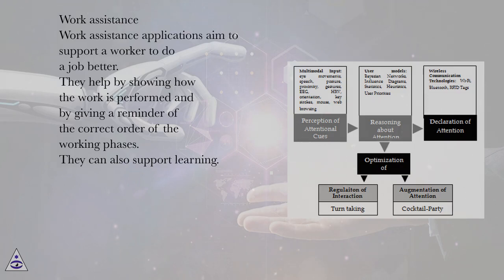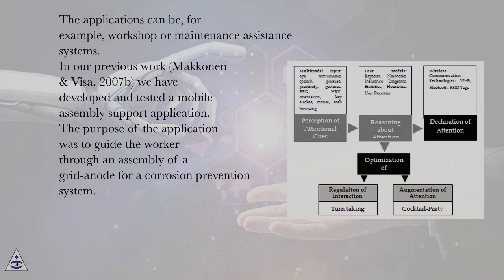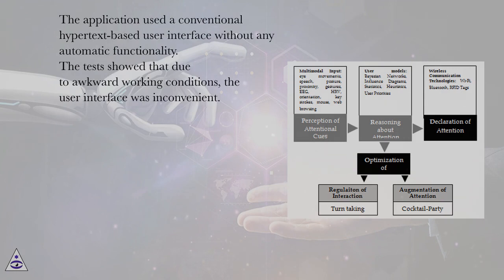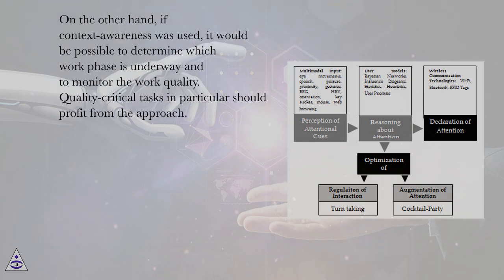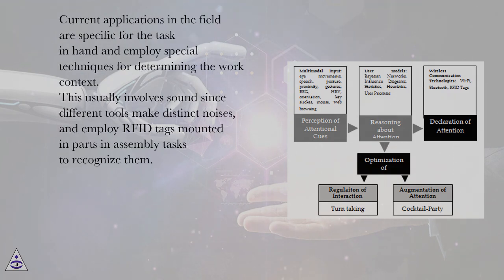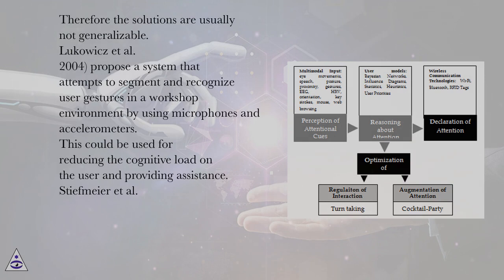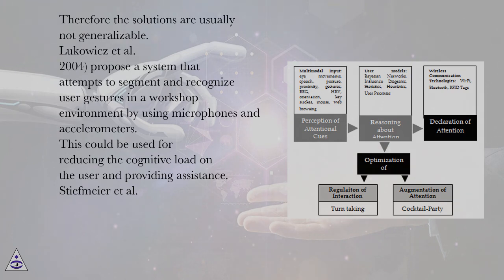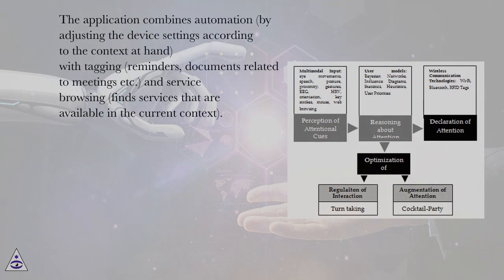Work assistance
Human-Computer Interaction Online Course
Section: Context Awareness in Human-Computer Interaction
Lesson: Work assistance
Human-Computer Interaction.
Introduction
Since the development of the first computers in the middle of the twentieth century, their number and penetration into daily life has been increasing rapidly. However, not only has the number and computational power of computers been growing, but user - machine interaction paradigms have also developed and changed. From punch cards this evolution has slowly progressed to the third wave of computerization, ubiquitous computing.
The term ubiquitous computingwas first used by Mark Weiser (1991) to describe the concept in which small cheap computers are integrated into most of the objects surrounding the user. The purpose of these devices is to assist users in their daily routines and perform automation of their environments. As examples, Weiser cites doors that open only to approved badge wearers, coffee machines that make coffee automatically when the user wakes up, and diaries that make notes on their own.
If users had to control all these devices using the traditional desktop human-machine interaction model, they would most probably find them annoying rather than helpful. This gives rise to the necessity for a completely new approach to the interaction. Weiser states that ubiquitous devices should provide their services semi-automatically, by sensing the environment, analyzing the situation and making a decision as to what functionalities should be offered to the user.
The surroundings of the device, relevant from the point of view of running an application, are often referred to by the term context. Devices able to adapt their functionality to changing surroundings are called context-aware devices. While few commercial applications exist to support the concept of context awareness, several prototypes have been introduced. However, more research is needed as the technology for recognizing context is not yet widely available, and many problems remain unsolved.
The purpose of this lecture is to provide an overview of the state-of-the-art in current context-awareness research and to argument for the increasing role of the concept in future human-computer interaction. Both applications and implementation issues are covered. In addition, the authors’ findings and future research on the technology for context recognition are described. The authors of this lecture are researchers in the field, mainly studying activity recognition using wearable sensors. They address certain key problems associated with the use of the technology in mobile devices, such as power consumption and robustness.
The “Applications”-section provides a wide range of examples of applications that employ context-awareness. In the “Context recognition”-section, common approaches to the formulization of the context are described and techniques and devices used for recognition of the context are also presented. Finally, the “Main concerns”-section analyzes the concerns and major problems raised by new context-aware applications. The section also contains the description of the authors’ work with information on future research.